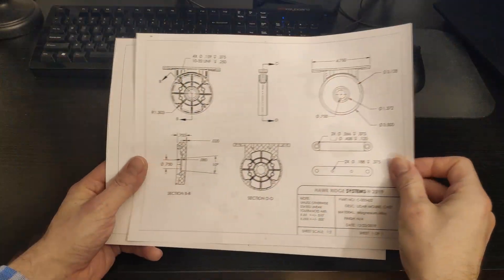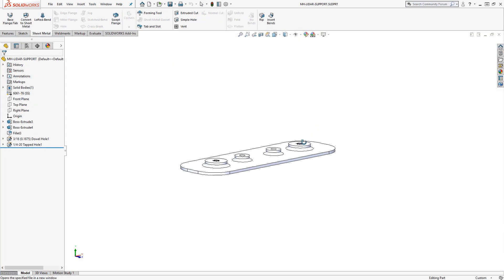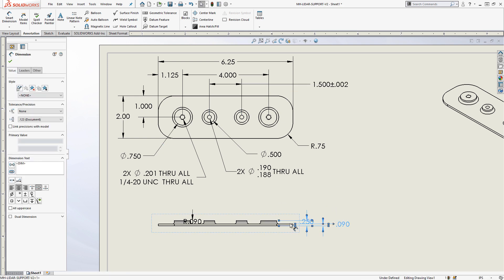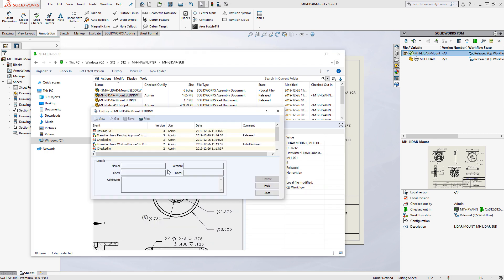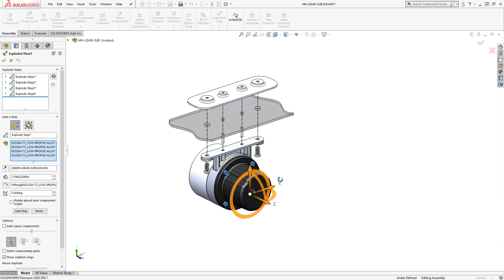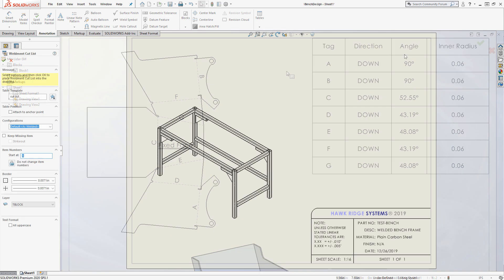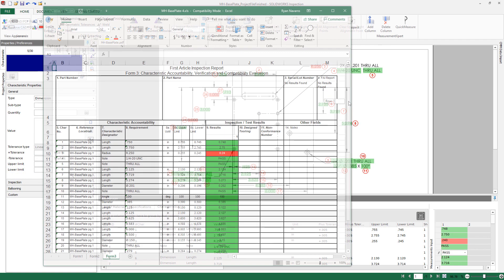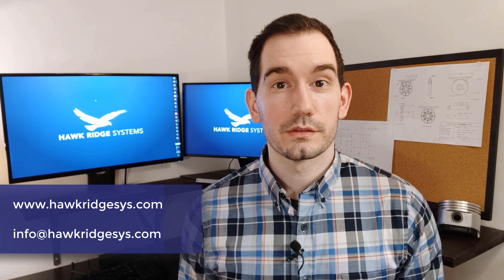Engineering Drawings in SOLIDWORKS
Overview of the major benefits of using SOLIDWORKS for engineering drawing creation, as well as discussion on the importance of detailed 2D technical drawings, tolerancing, and part inspection.